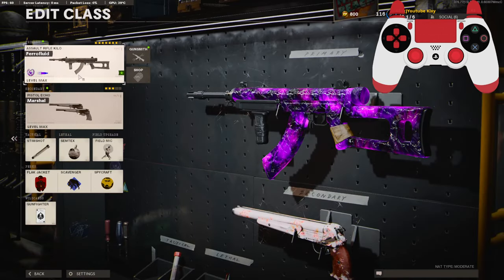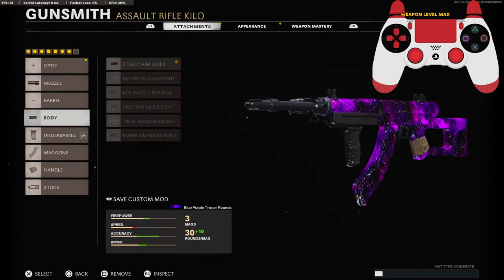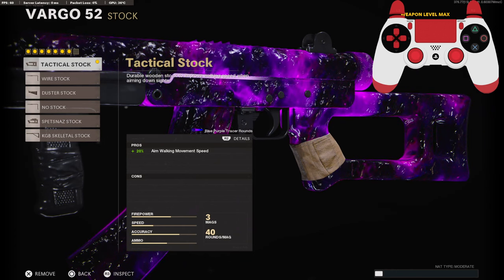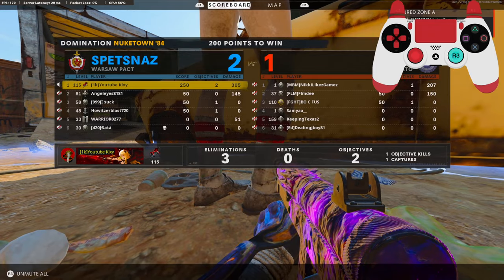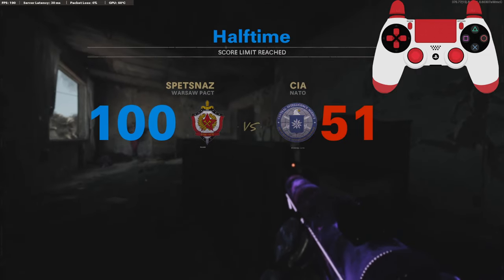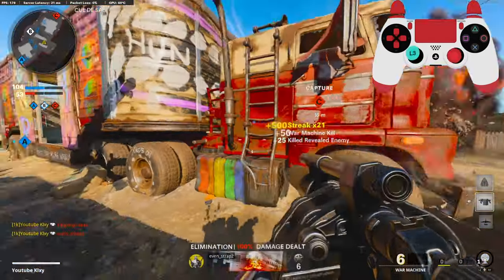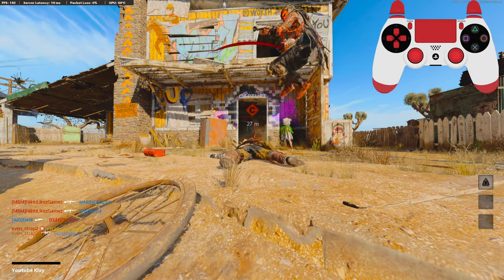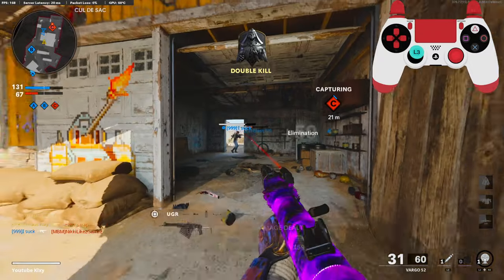THE VARGO HITS LIKE A TRUCK! (BEST VARGO 52 CLASS SETUP)-Cold War